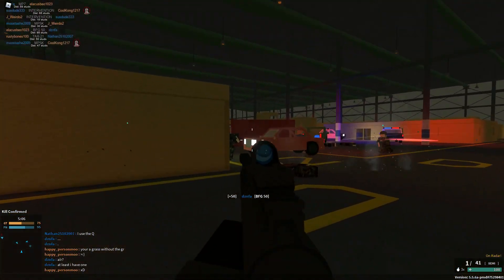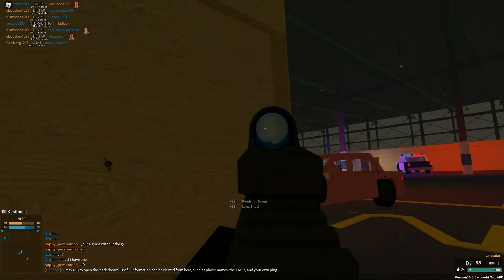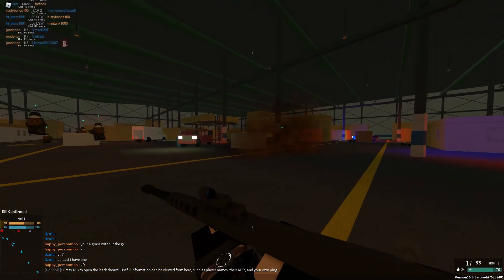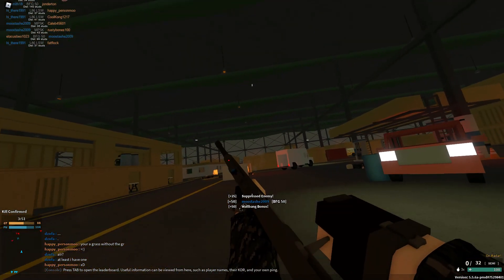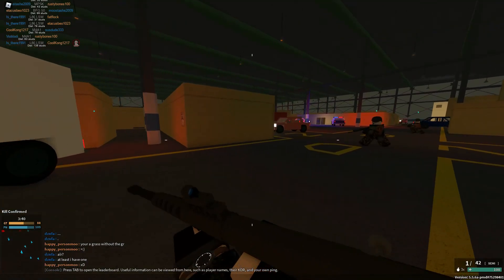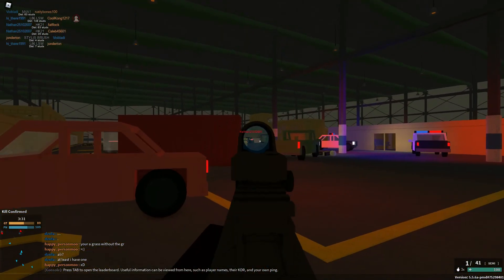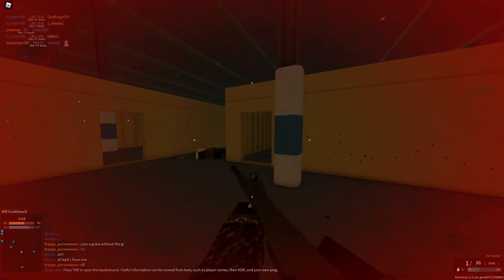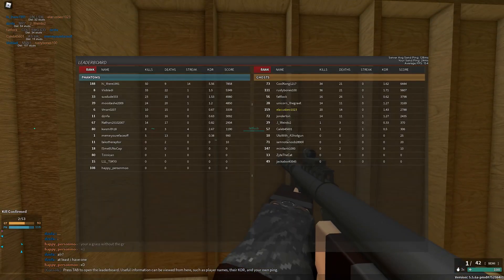The BFG 50. (Phantom Forces)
I am guilty of pre-buying one.